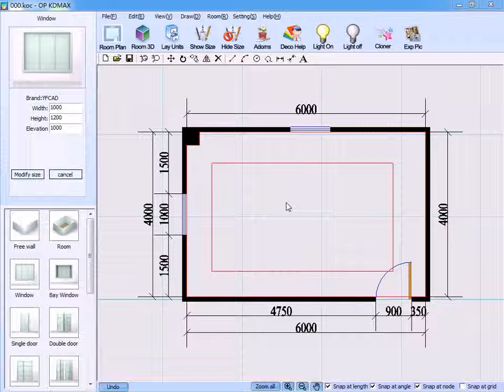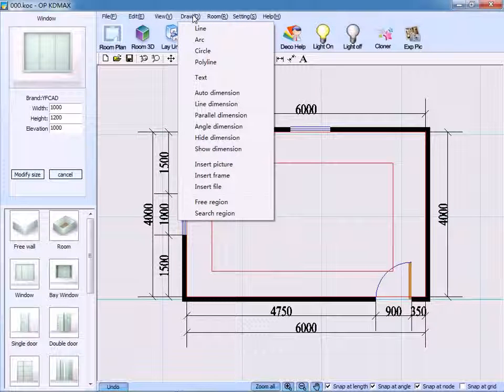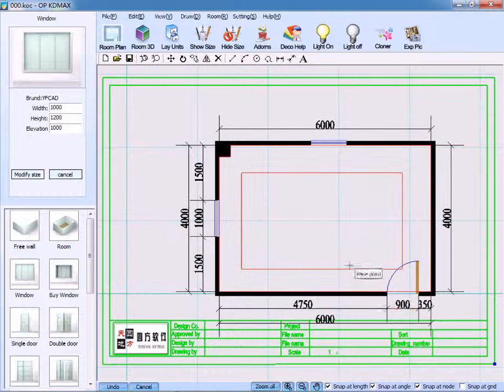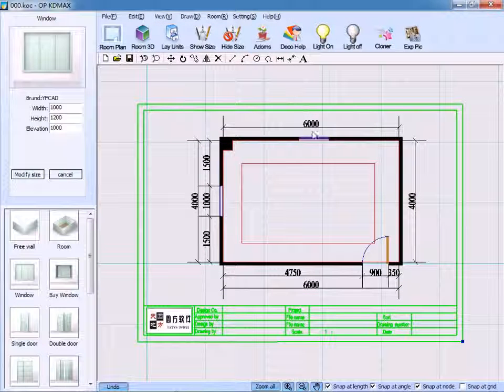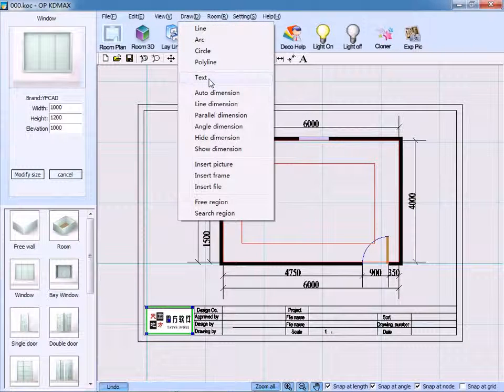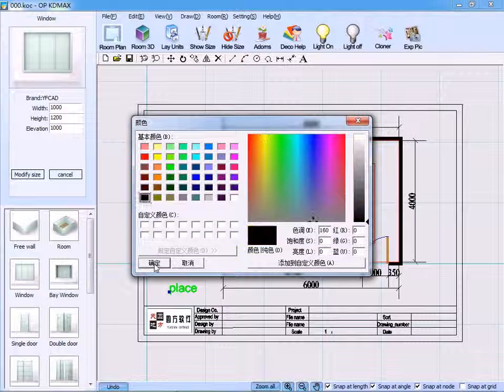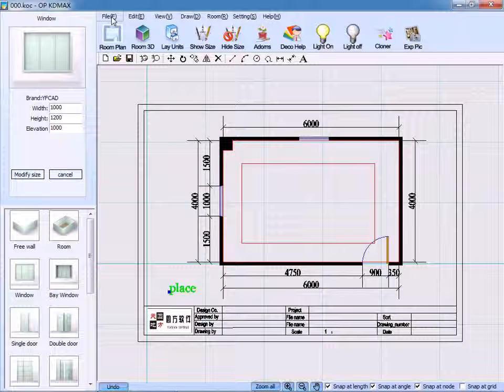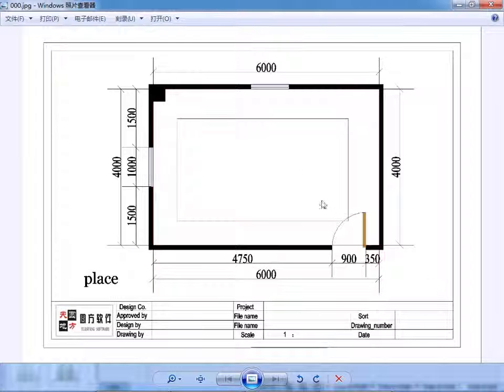8 Export the Layout Plan